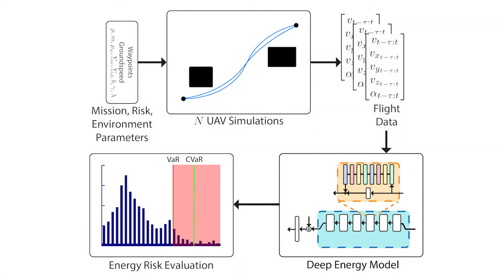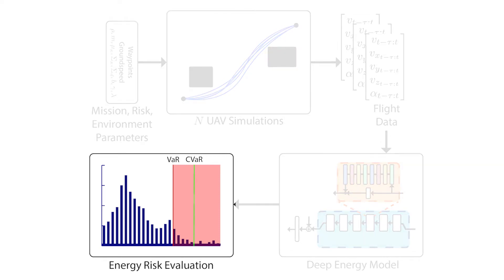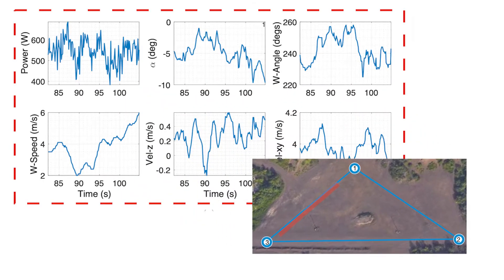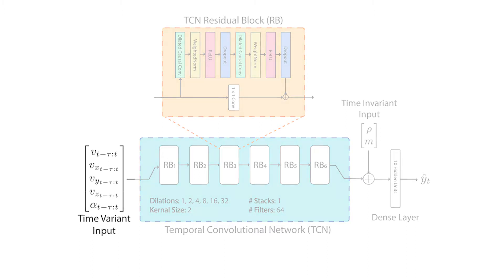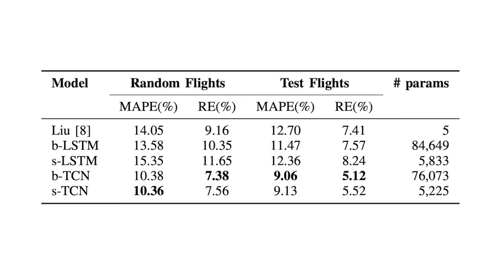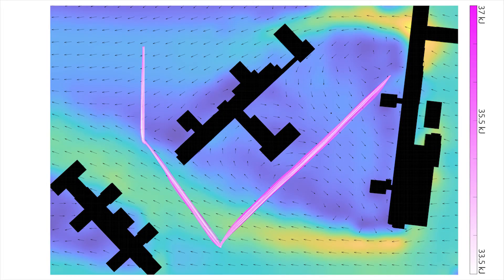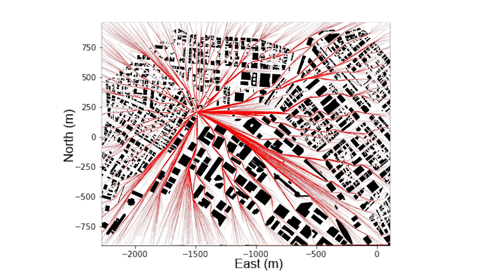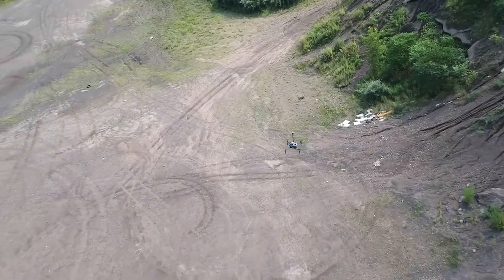CVaR-based Flight Energy Risk Assessment for Multirotor UAVs using a Deep Energy Model (ICRA 2021)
CVaR-based Flight Energy Risk Assessment for Multirotor UAVs using a Deep Energy Model
Arnav Choudhry, Brady Moon, Jay Patrikar, Constantine Samaras, and Sebastian Scherer
2021 IEEE International Conference on Robotics and Automation (ICRA)

0:00 - Intro
0:15 - Method Overview
0:44 - Dataset
1:06 - Deep Energy Model
1:24 - Energy Model Results
1:43 - Risk Calculation